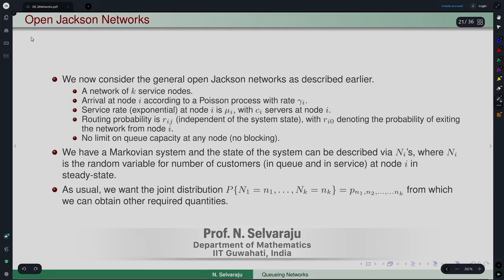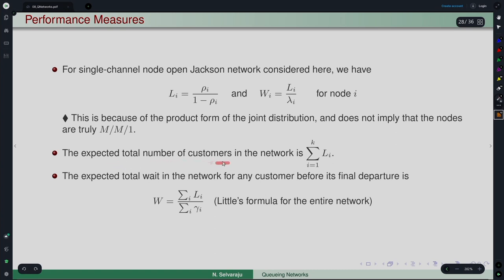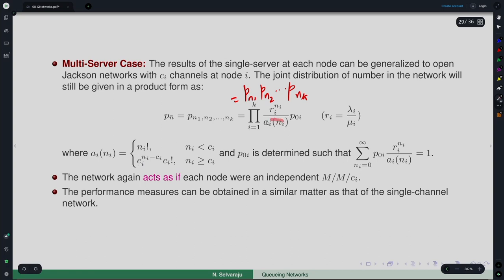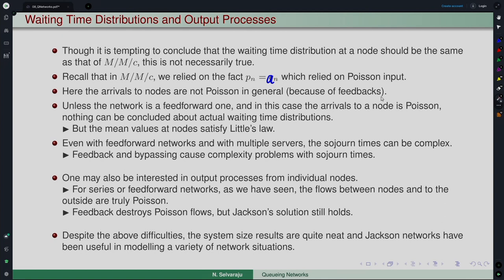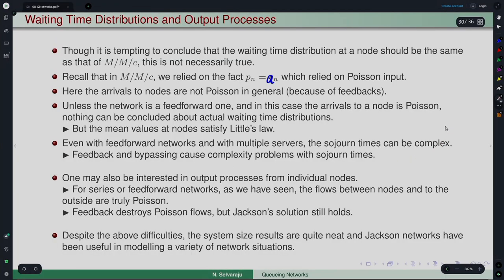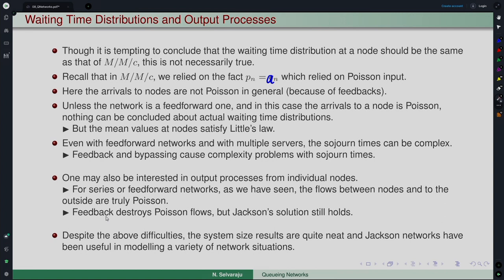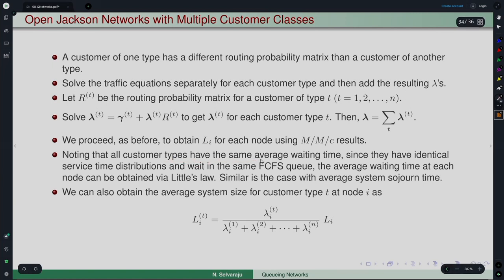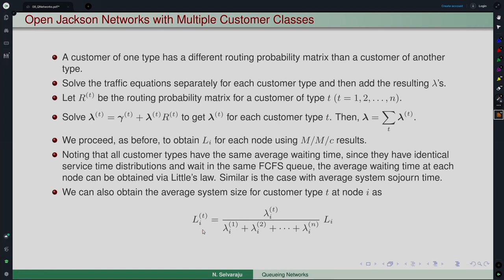Lec 31: Waiting Times and Multiple Classes in Open Jackson Networks